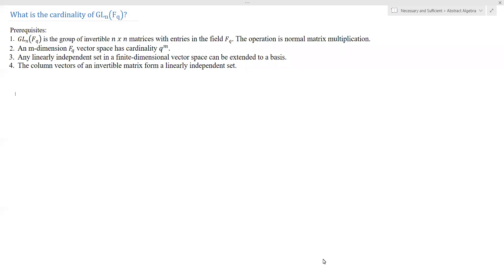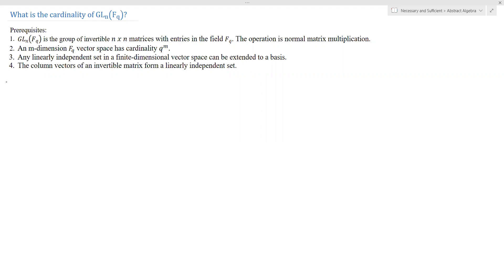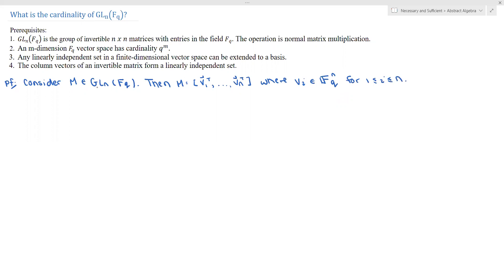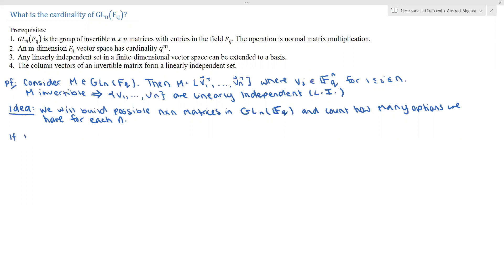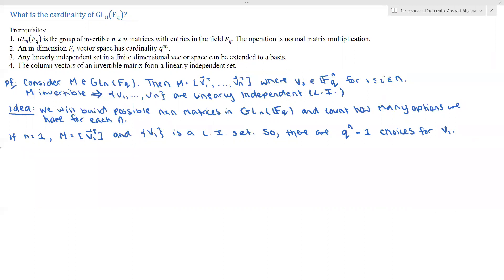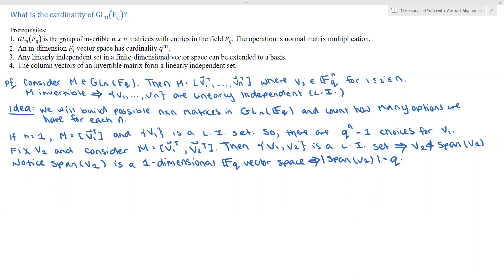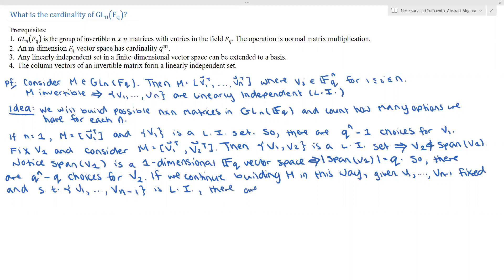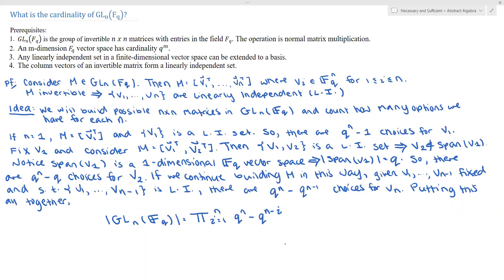What is the size of a general linear group over a finite field?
In this video we compute the cardinality of the group of n-by-n invertible matrices over an arbitrary finite field. While this looks like a group-theoretic problem on the surface, the proof we give uses ideas mostly from linear algebra. In a future video, we will instead compute the cardinality of a special linear group over an arbitrary finite field. This proof will involve much more group theory, but this video should serve as a prerequisite. Feel free to suggest topics for future videos in the comments below.